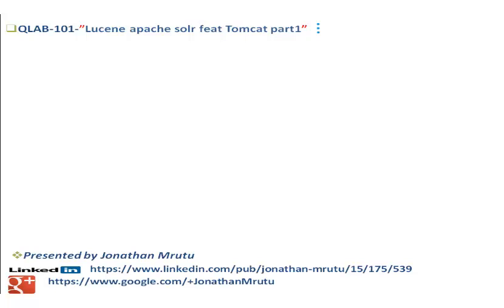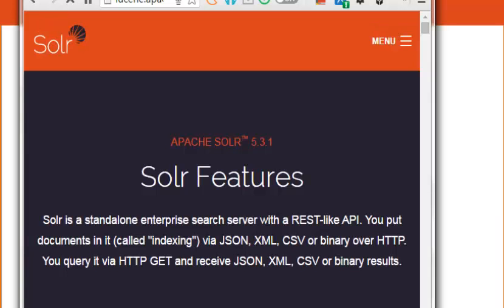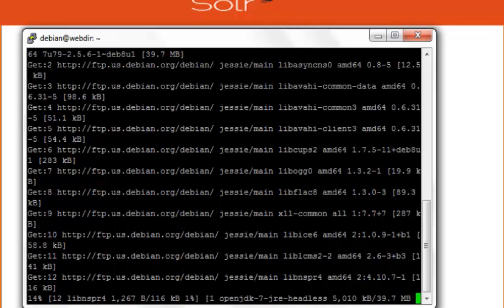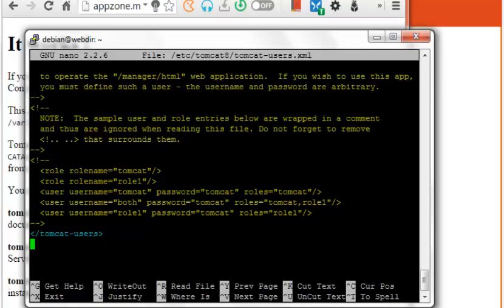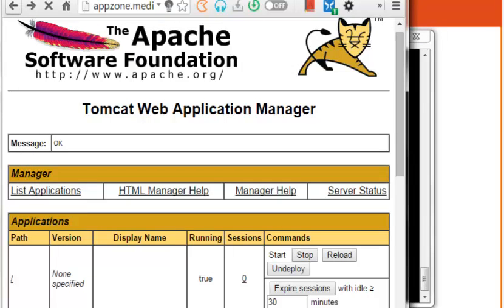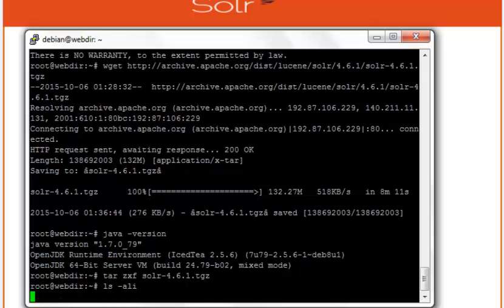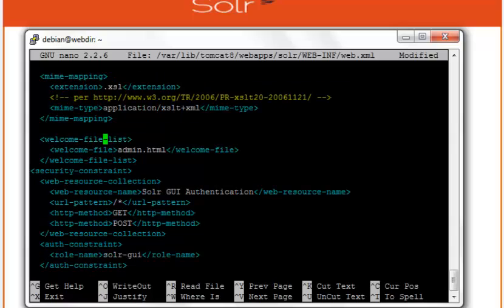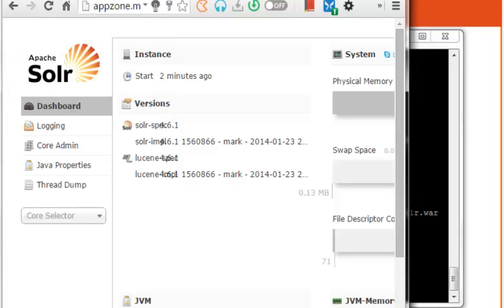Debian Jessie Solr Search Server and Tomcat8 part1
Building a search engine